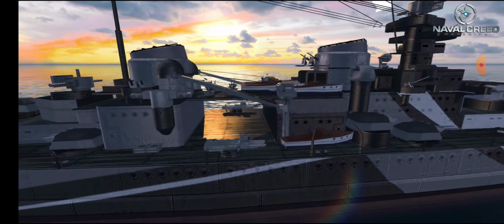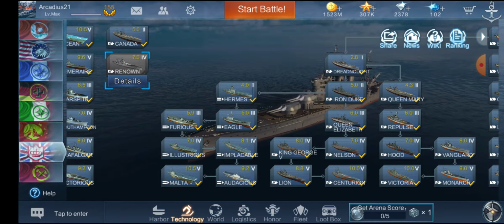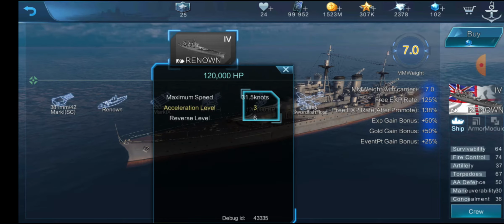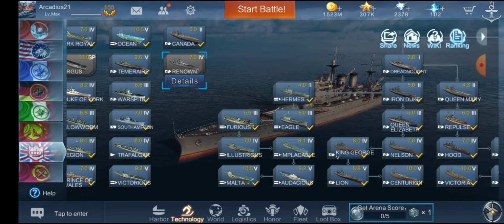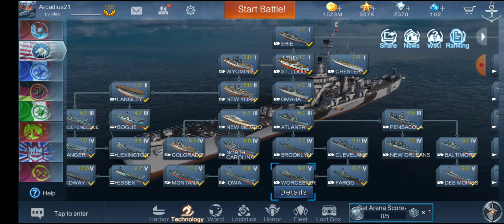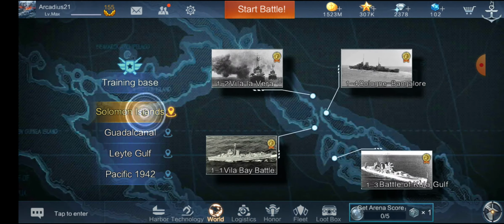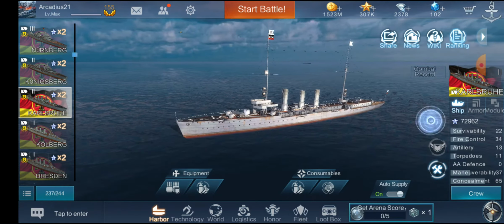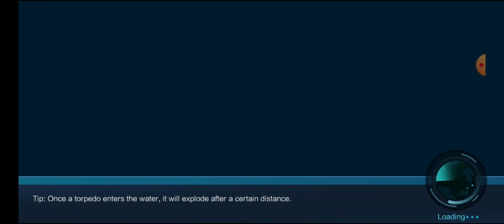Naval Creed World Mission Review: Vila Bay Battle (1-1)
This mission is not even slightly hard. You literally have to TRY to fail it. Even if you don't shoot a single shot your team bots will still win it I'm sure.